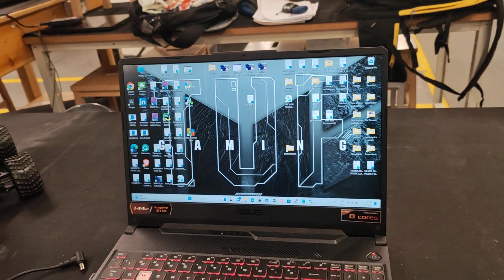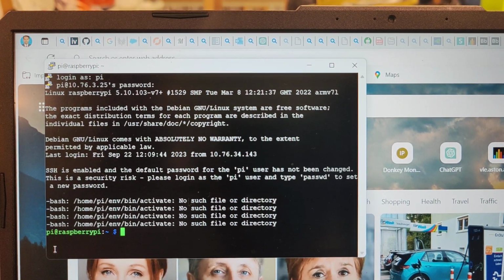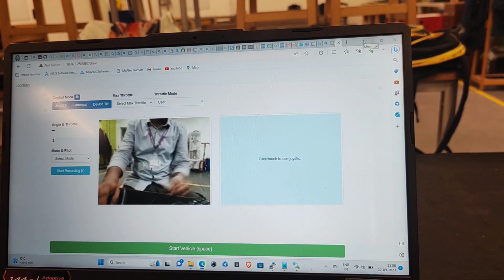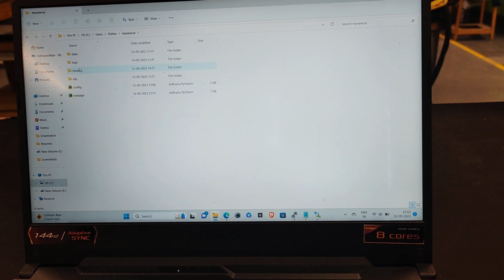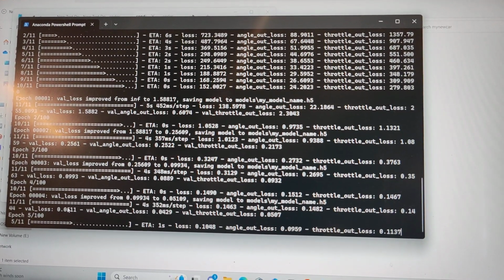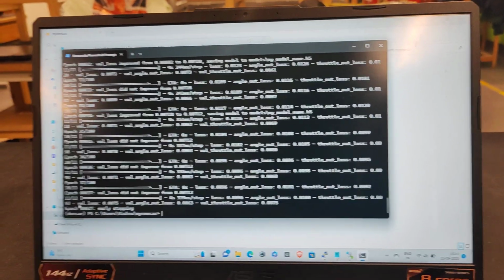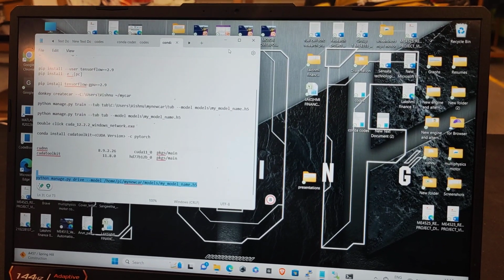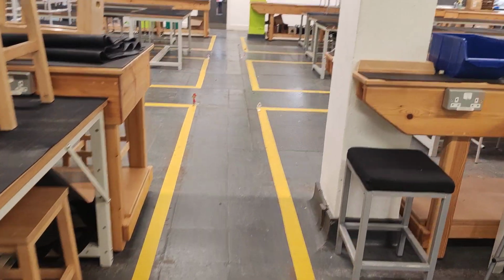Miniature RC autonomous car using computer vision and machine learning to run in an autopilot mode.